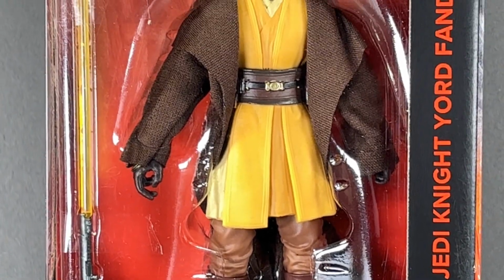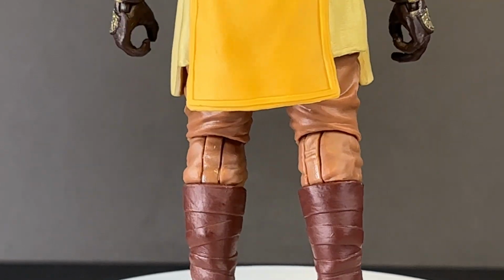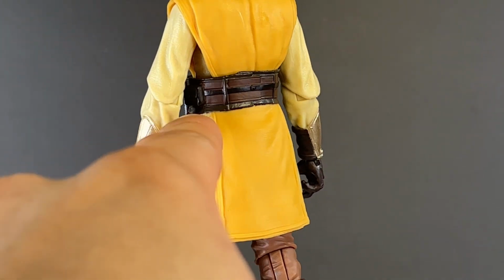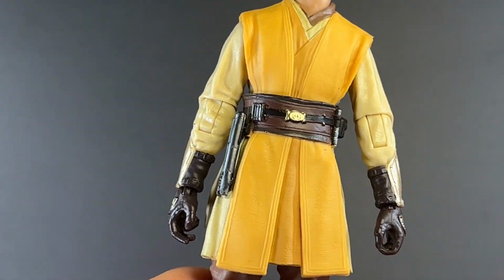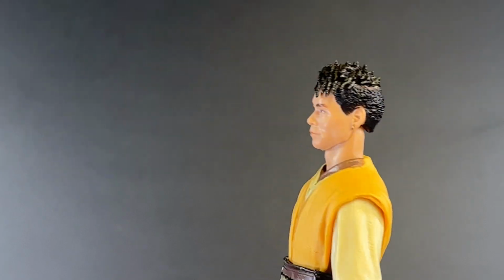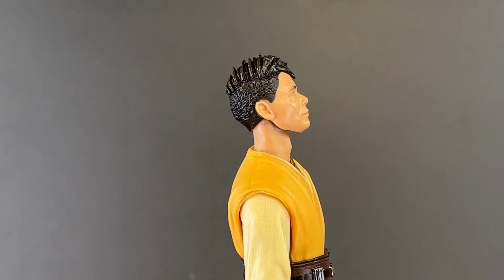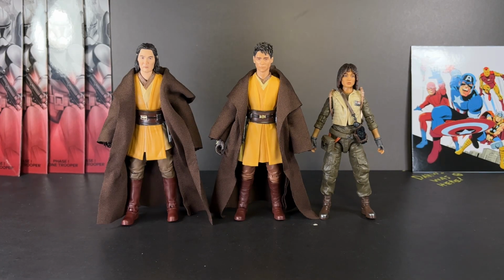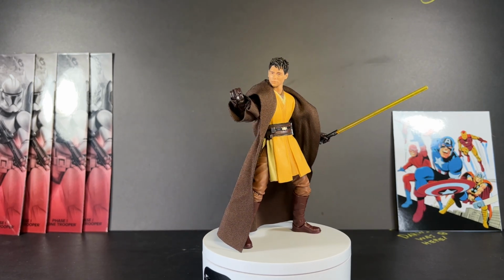Star Wars The Black Series YORD FANDAR Review - The Acolyte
0:00 Intro
0:28 Sculpt & Paint Apps
3:52 Accessories
4:34 Articulation
5:38 Size Comparisons
5:58 Final Rating and Overall Thoughts